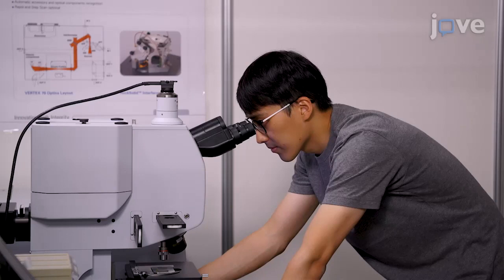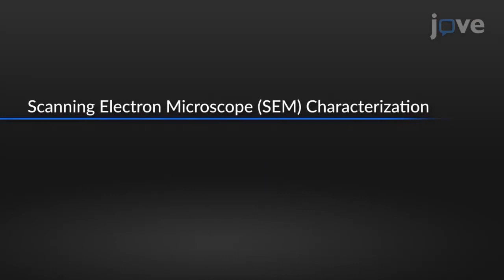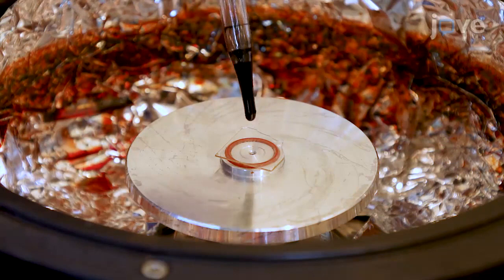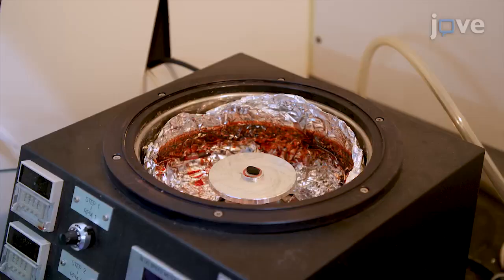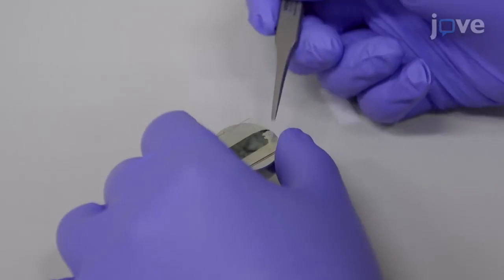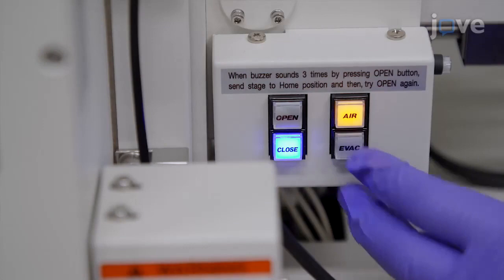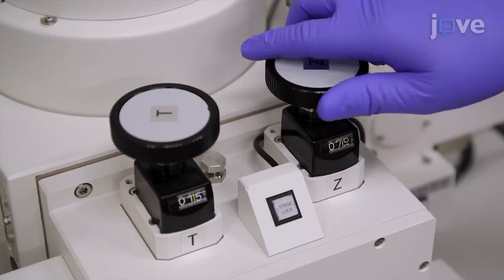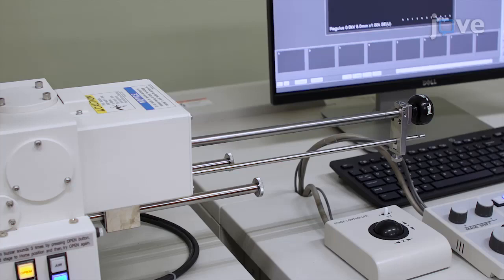Visible Metaholograms Demonstration |Protocol Preview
Demonstration of Spin-Multiplexed and Direction-Multiplexed All-Dielectric Visible Metaholograms -  a 2 minute Preview of the Experimental Protocol

Inki Kim, Dasol Lee, Junsuk Rho
Pohang University of Science and Technology (POSTECH), Department of Mechanical Engineering; Pohang University of Science and Technology (POSTECH), Department of Chemical Engineering;

We present a protocol for fabrication of spin- and direction-multiplexed visible metaholograms, then conduct an optical experiment to verify their function. These metaholograms can easily visualize encoded information, so they can be used for projective volumetric display and information encryption.